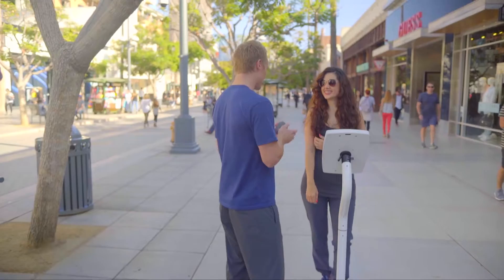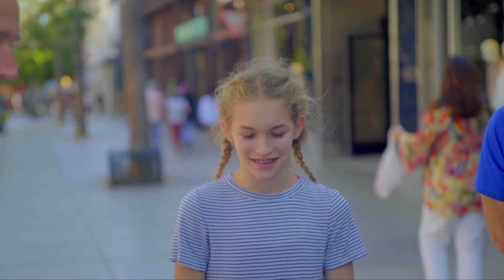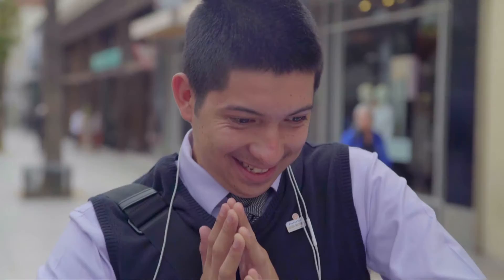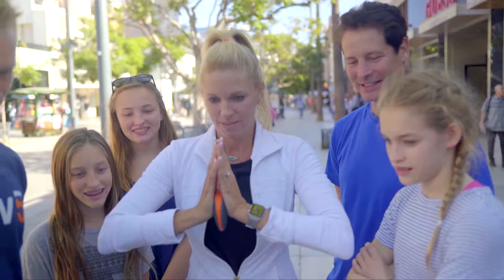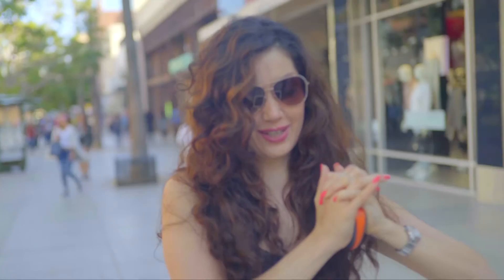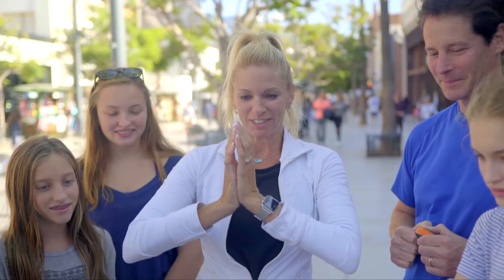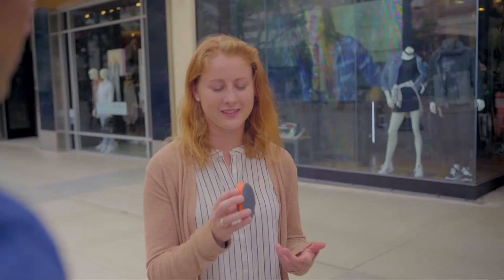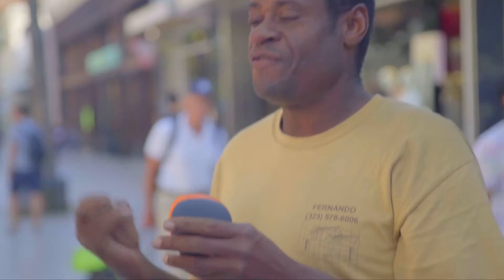Activ5 - Man on the Street